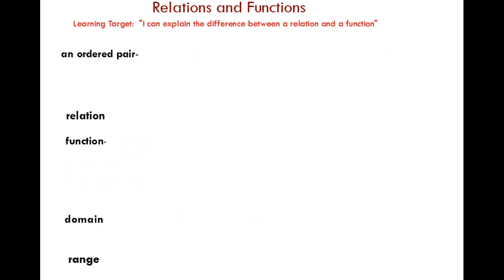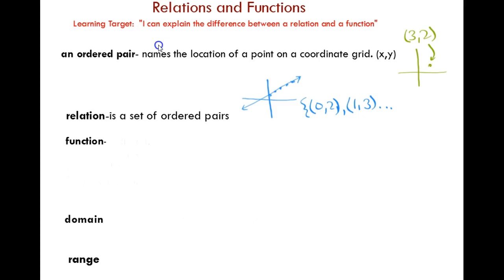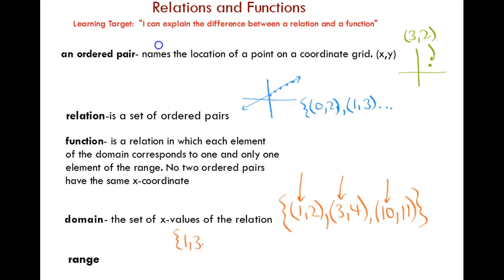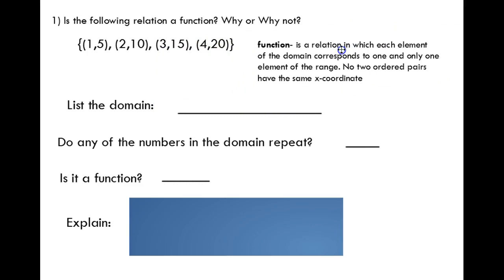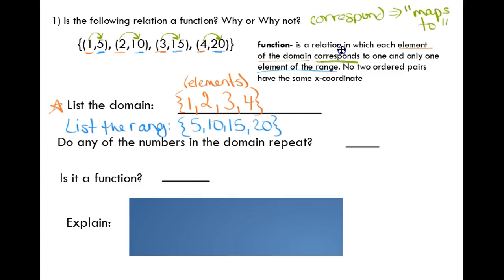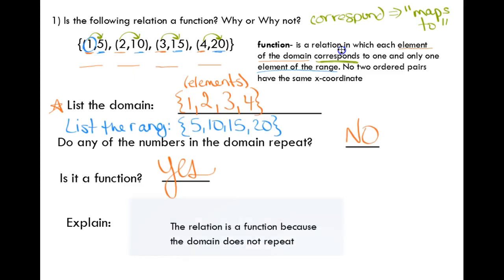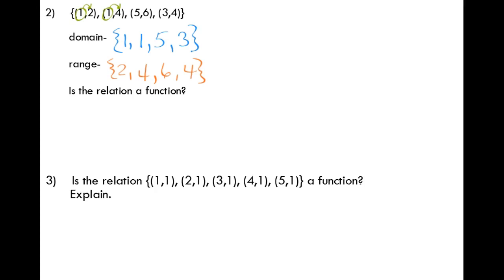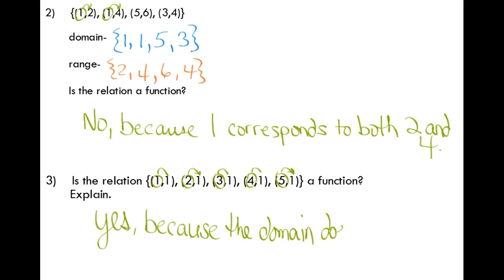M8 - Relations and Functions